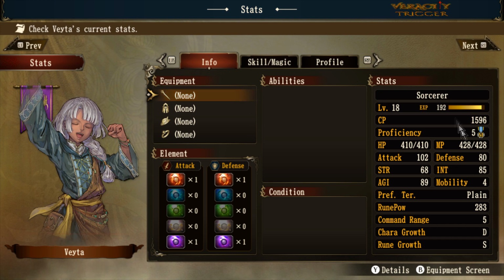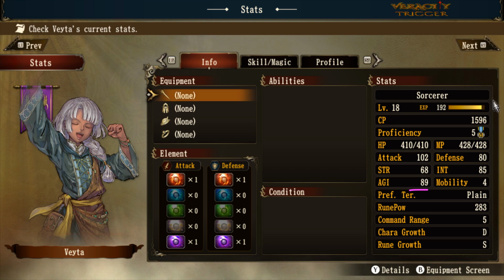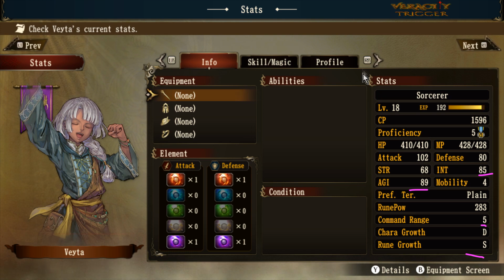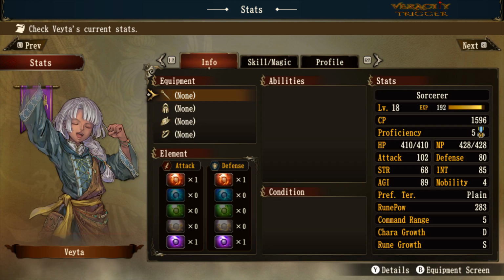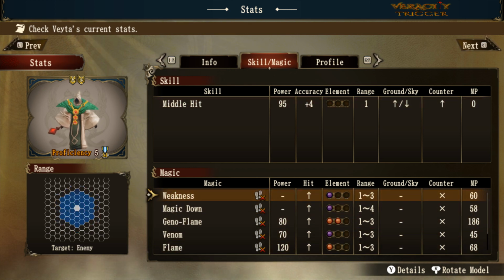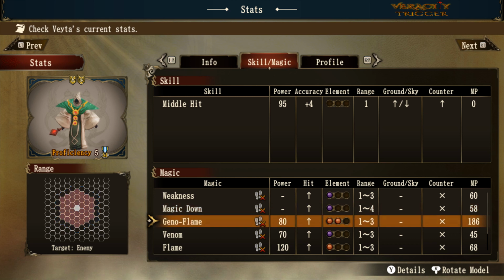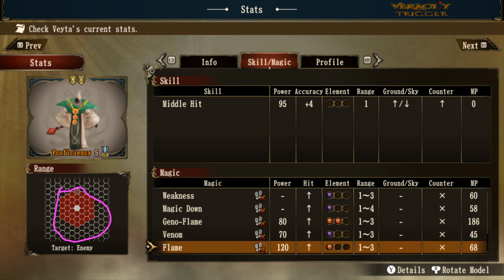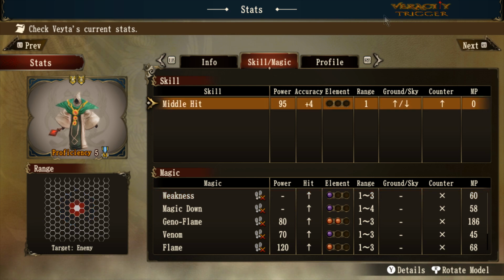VEYTA - Brigandine: The Legend of Runersia 🥇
A blind kid on the battlefield? He's actually pretty good.

  Brigandine The Legend Of Runersia, Available NOW[ Rated T ]
🤠 VT